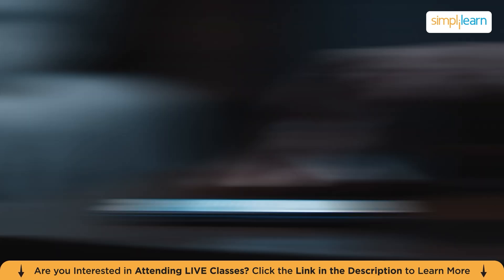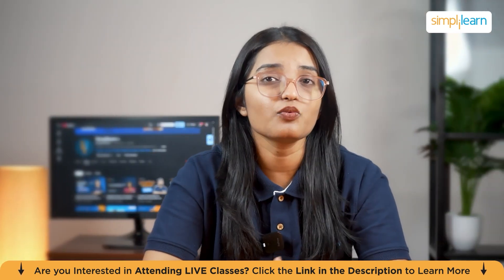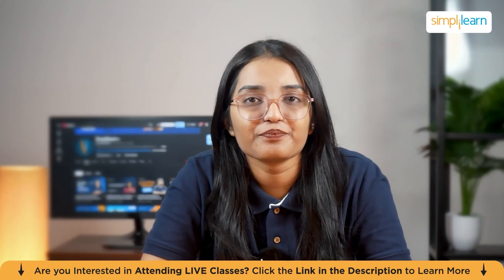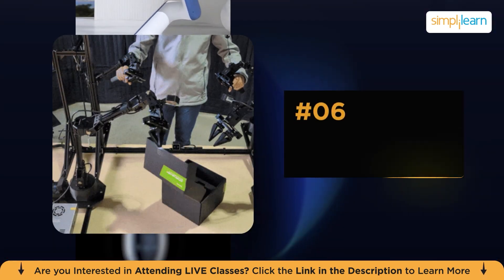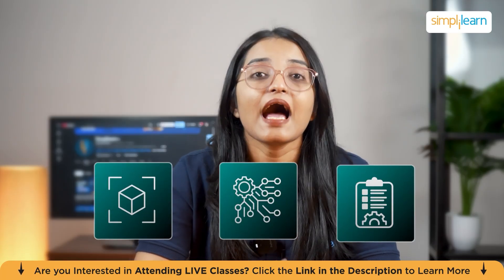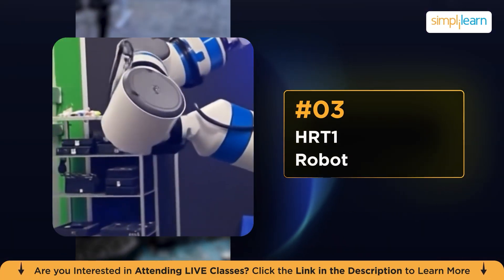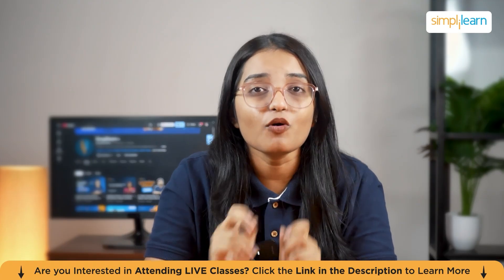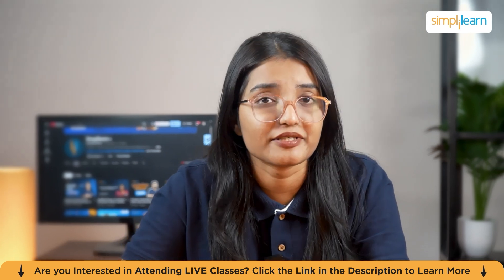Top 10 AI Robots 2026 | Next-Gen Humanoid Robots You Need to Know About | Robotics | Simplilearn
🔥️🔥 Applied Generative AI Specialization, delivered by Simplilearn in collaboration with Purdue University
🔥Professional Certificate Program in Generative AI and Machine Learning - IITG (India Only)

This video on "Top 10 AI Robots 2026" by Simplilearn, will help you learn about the development of humanoids and robotic systems that will shape the future of technology. From robots designed for extreme environments to humanoids that can learn new skills by viewing just one video, many of the robotic technologies shown have already been produced or will soon enter production. All robots presented in this video utilize AI technology with robotic arms capable of precision work; robots that see, hear, speak, think, reason and act independently; next-generation humanoids driven by the Nvidia AI chips and using advanced limb technology; and the Google Gemini Robotics and how they combine next-generation humanoids with Google’s A.I. technologies to create intelligent robots that will function as our partners, not just machines.

➡️ About Professional Certificate Course in Generative AI and Machine Learning

The Generative AI and Machine Learning course enriches your career with comprehensive coverage of machine learning, deep learning, NLP, generative AI, reinforcement learning, computer vision, and more. Combining theory with hands-on practice, it features live virtual sessions, projects with integrated labs, and masterclasses by eminent IIT Kanpur faculty.

Key Features:
✅ Program completion certificate from E&ICT Academy, IIT Kanpur
✅ Curriculum delivered in live virtual classroom sessions by seasoned industry experts

Skills Covered
✅ Generative AI
✅ Prompt Engineering
✅ Large Language Models
✅ Generative AI Architectures
✅ Generative AI Models
✅ Ensemble Methods
✅ Deep Learning
✅ Natural Language Processing
✅ Computer Vision
✅ Reinforcement Learning
✅ Speech Recognition

Learning Path
✅ Program Induction
✅ Programming Refresher
✅ Applied Data Science with Python
✅ Machine Learning
✅ Deep Learning with Keras and TensorFlow
✅ Essentials of GenAI, Prompt Engineering & ChatGPT
✅ Advanced Generative AI
✅ Capstone
Electives:
✅ ADL & Computer Vision
✅ NLP and Speech Recognition
✅ Reinforcement Learning
✅ Microsoft Azure AI Fundamentals
✅ Academic Masterclass by IIT Kanpur